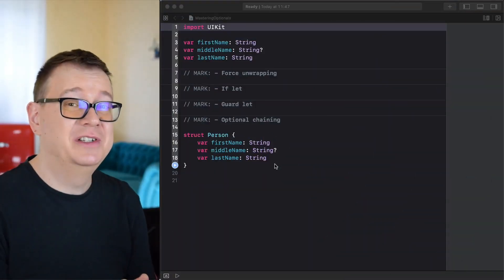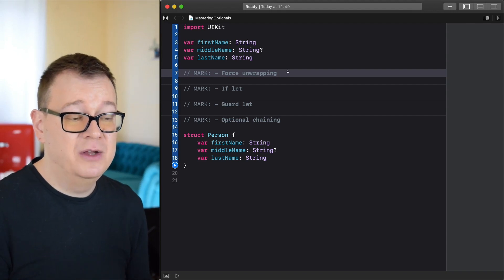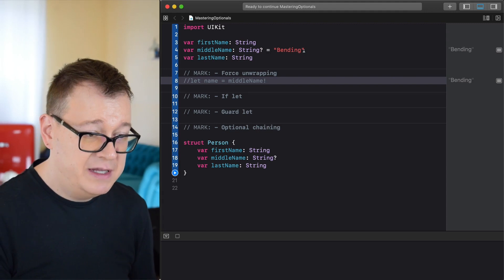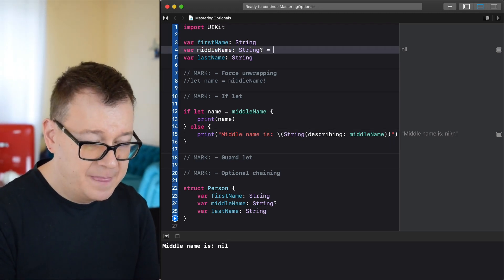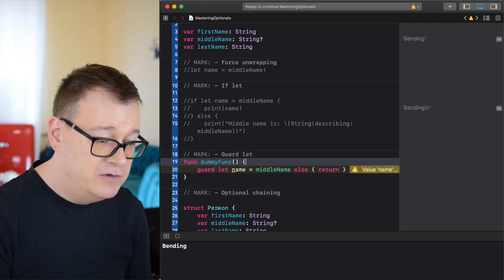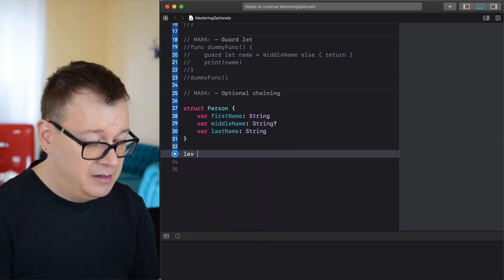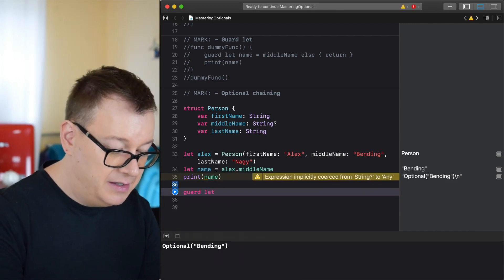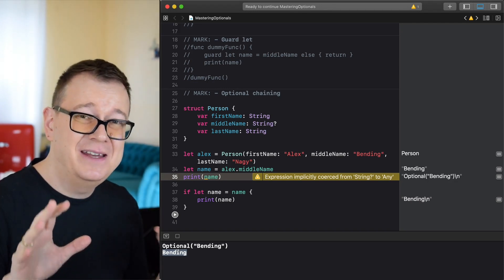Optional Chaining - What are Optionals in Swift (EVERYTHING YOU NEED TO KNOW)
Optional Chaining - What are Optionals in Swift (EVERYTHING YOU NEED TO KNOW) // Master optionals in swift like a pro.
In this swift optionals tutorial you will learn optional chaining in swift. You will see a swift optional implementation an understand optionals meaning.
What is the use of optionals in Swift? What is unwrapping in Swift? What is optionals in swift? What is unwrapping in Swift? What is force unwrapping? What is optional binding in Swift? You will get the answers to all of these questions in this video.
Understanding optionals in swift can be hard. This video tackles swift optionals explained. Here, at rebeloper we strive to teach you all things swift. In this video you will learn about:
swift optional type,
swift unwrap optional string,
swift optional default value,
guard swift,
swift force unwrap optional

Let's demystify optionals in swift right now!